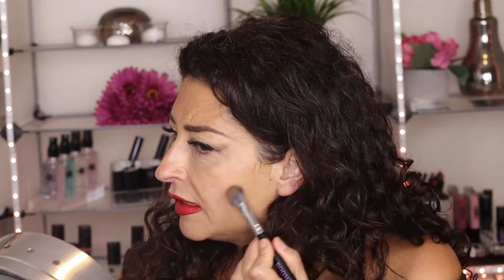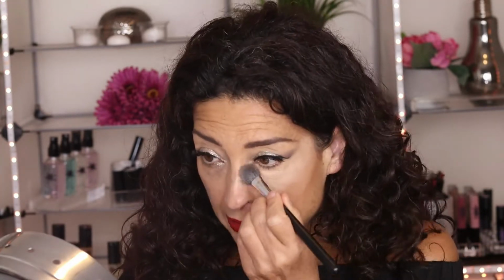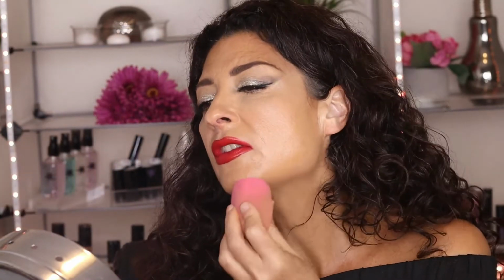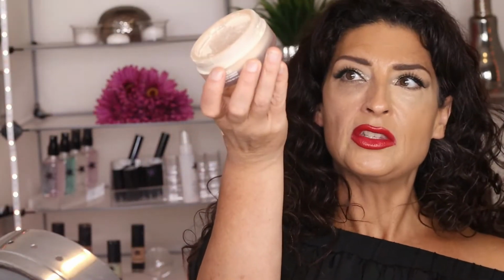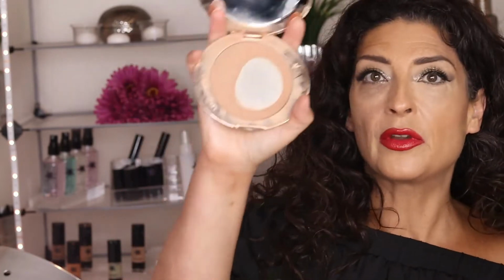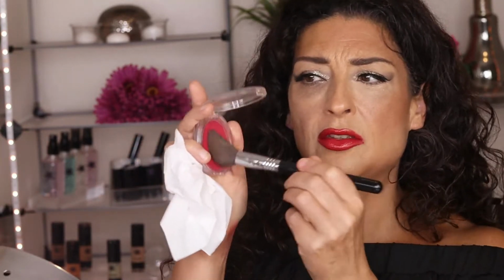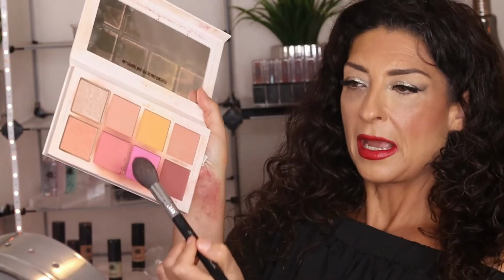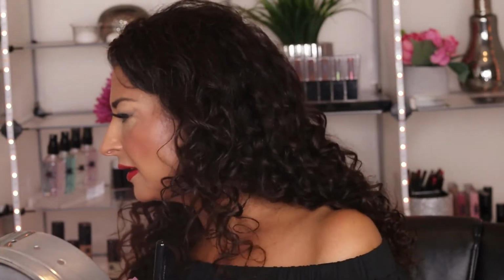Best Foundation Glow Up For Mature Skin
The story begins with Bella, and real-life accounts of the fiery passionate exchanges between her and Paul, her Twin Flame, an unlikely pairing... yet, it worked, for a while …the adventures that come from this coupling are interdimensional and take us on a wild ride through the Universe.
This is a creatively told truth... of Bella’s spiritual awakening journey, and soul transformation... Through Electra, as well as her angel and spirit guides, she takes us on this, interplanetary ride through the cosmos…this initiates the spiritual ascension process into the higher levels of consciousness…
Oscillating between worlds, as the story unfolds…Bella must work intuitively and through signs from spirits, to help her battle her own demons and ascend... Simultaneously, Electra and Zeus battle against the Dark Triad... to bring light and hope to the world... Bella and Paul's higher selves maintain a watch on Bella's ascension progress to make it through the Lion's Gate Portal on time... Electra and Zeus are guardians to Paul and Bella, as they are guided on their path while fighting the darkness...
Bella needs to learn her lessons in time for the world to reach the 5th dimension... to expand our world's consciousness… The School of Mysteries Station director, along with leaders from various planets, scrambled to problem solve... The Dark Triad is threatening to take over from Source itself...it would bring the end of our Universe as we know it...
Along the journey, various understandings of universal mysteries unfold… dimensions, planets, ascended masters, interplanetary beings, akashic records, dragons, Jinn, Grays, and the Dark Master... all fighting in a battle of good over evil. It will be the cooperation from many planets coming together to fight the Dark Triad… for us to save all our worlds, including Gaia…

Today I show you my strategy for creating a glowing youthful look to the skin. I use a combination of products to achieve this look on the face and chest area. Listed below are the products I used to achieve this look. I hope you give some of these a try!!!

 Corrector Palette: HP02 Satin Foundation: FK 126 Satin Foundation:
 FK 115 Bronzers: Kevin Aucoin: The Neo-Bronzer Dusk Medium
 Charlotte Tilbury: Airbrush Bronzer #2
Patrick Ta: She's Sculpted Powder:
 Patrick Starr One Size Transluscent
 Blush Palette: Scott Barnes Liquid Blush:
Rare Beauty in Happy Highlight:
Becca Champagne Pop
 Bronze Shimmer Spray: Hampton Sun
 Danessa Myricks: Dew Wet Balm Danessa Myricks: Beauty Oil

Fundamentals Part 1 Includes:

UNDERSTANDING THE INDUSTRY
HYGIENE, TOOLS & MAKEUP KIT
SKINCARE
COLOR THEORY
TONES AND UNDERTONE
FOUNDATION PROCEDURES & COLOR CORRECTING
HIGHLIGHT CONTOUR
EYES & EYE SHAPES
EYELINER, EYELASHES & EYELASH APPLICATION
EYEBROWS & EYEBROW SHAPES
EYEBROWS AND EYEBROW SHAPES
LIPS & LIP SHAPES, BLUSH TYPES AND PROCEDURES
FULL MAKEUP APPLICATION